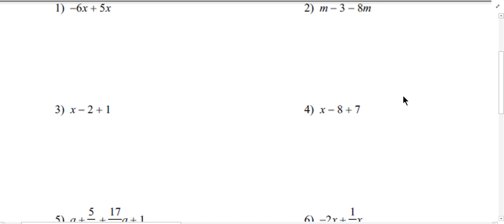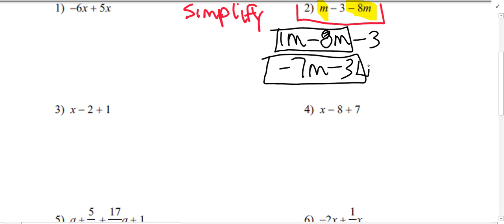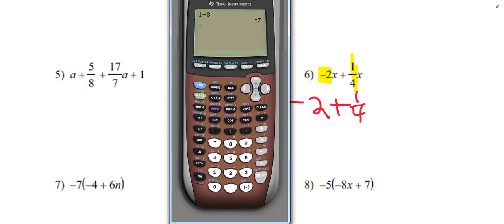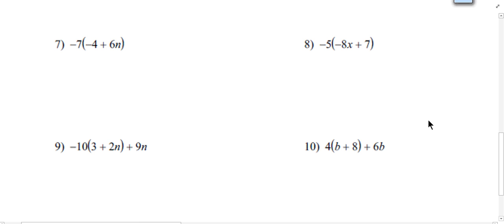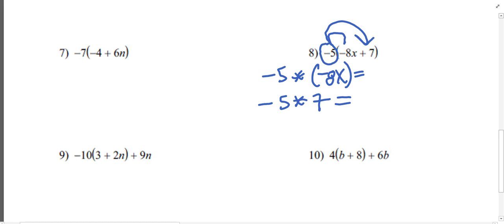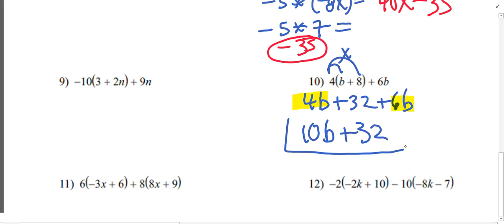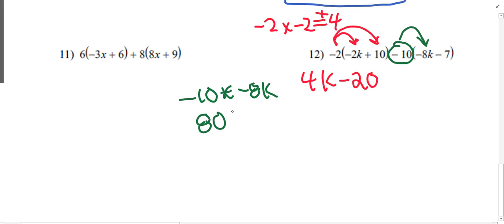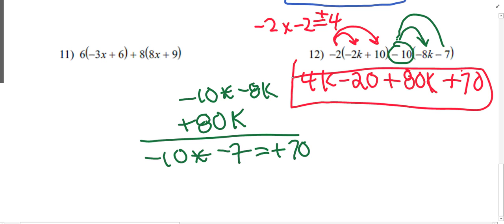Adding like terms distribution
Combining Like terms and distribution